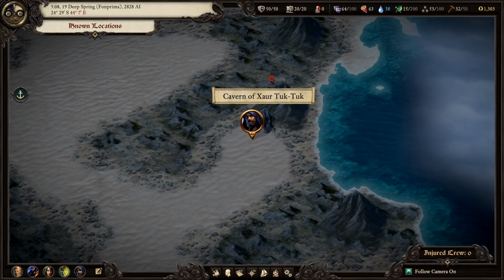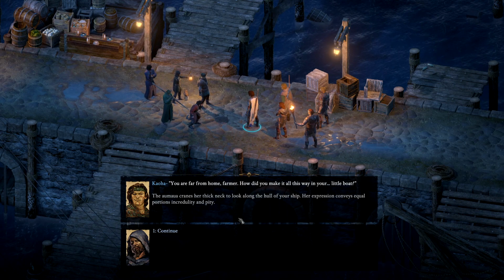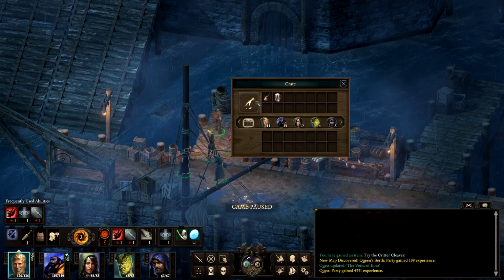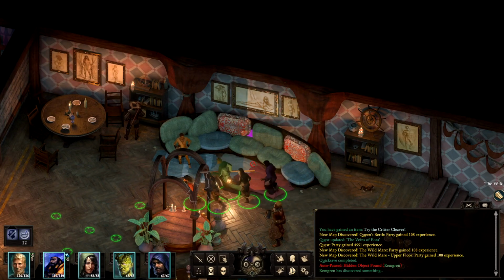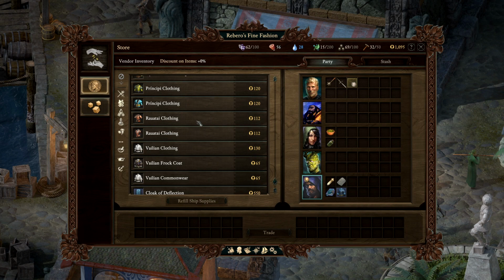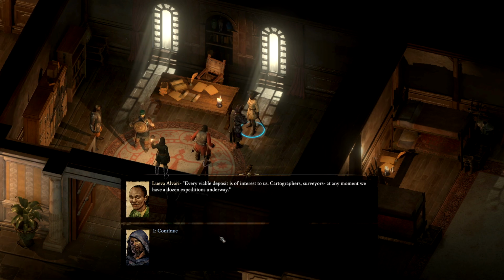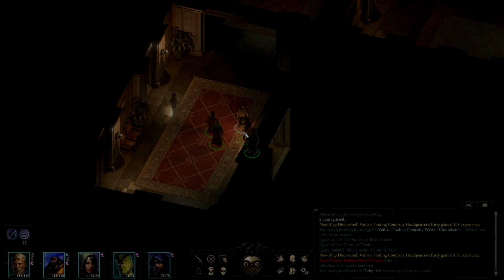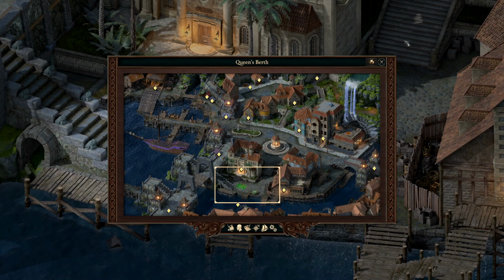Let's Play Pillars of Eternity 2: Deadfire - Part 13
Fedoran finally makes it to Nekataka where he gives the Harbourmaster quite the fright!